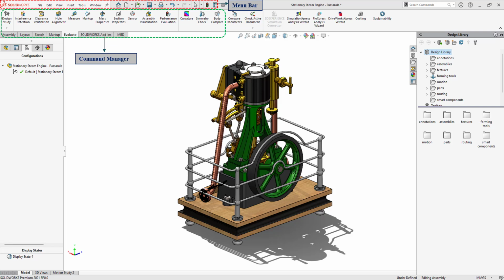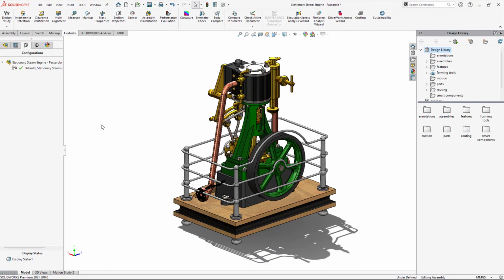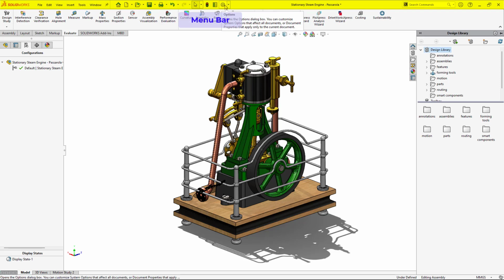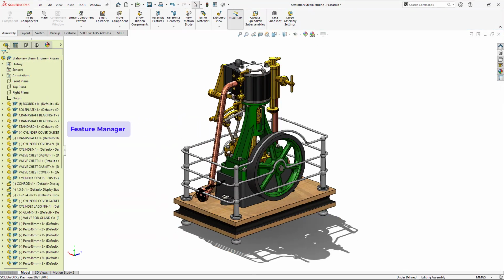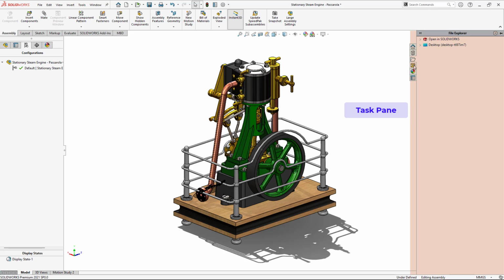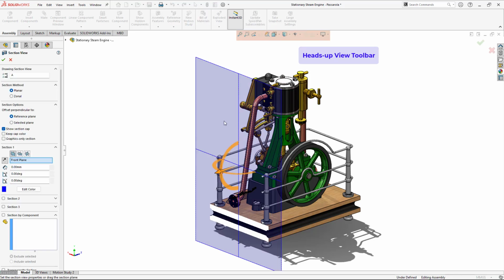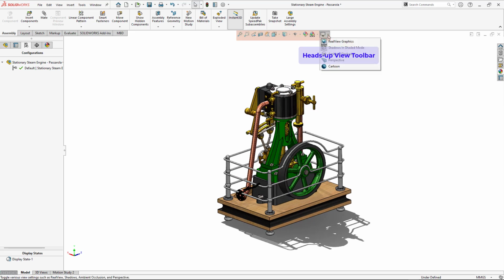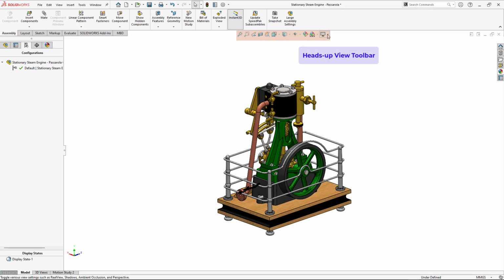Introduction to SOLIDWORKS User Interface | SOLIDWORKS Tutorials